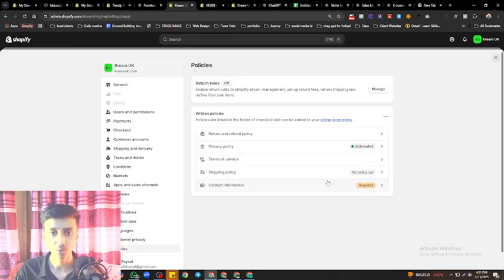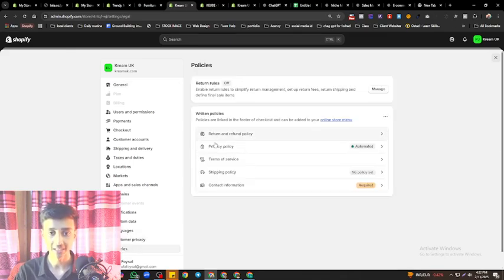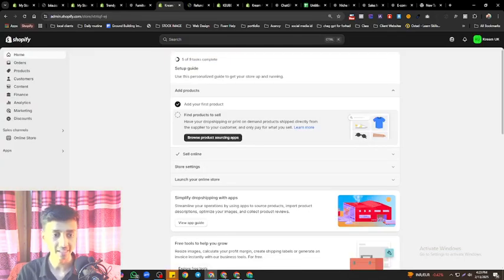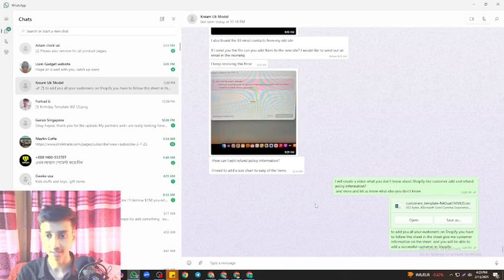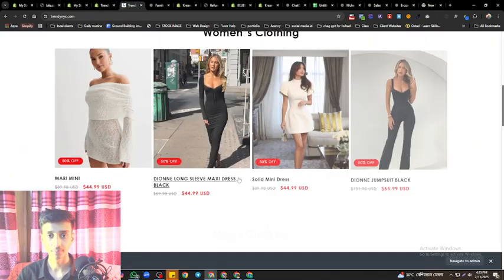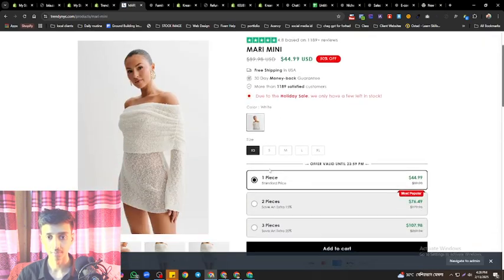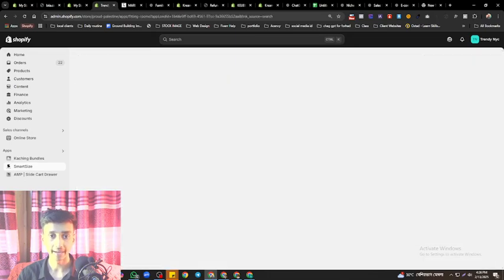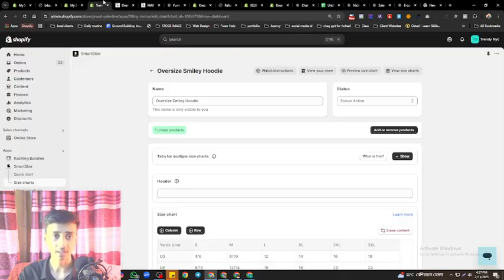shopify how to add size chart | add old customer in shopify | shopify privacy policy setup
🚀 Shopify: How to Add a Size Chart, Add Old Customers & Set Up Privacy Policy 🚀

Want to optimize your Shopify store? In this video, I’ll show you how to add a size chart in Shopify, add old customers to your Shopify store, and set up a Shopify privacy policy step by step. Whether you're running a fashion store or any e-commerce business, a proper size chart can reduce returns and boost conversions. Adding past customers helps with better email marketing and retention, while a privacy policy builds trust and compliance.

🔹 What You’ll Learn:
✅ How to add a size chart in Shopify (perfect for clothing & fashion stores)
✅ Step-by-step guide to adding old customers in Shopify manually
✅ Shopify privacy policy setup to ensure legal compliance & customer trust

📌 Timestamps:
00:00 Introduction
00:45 How to Add a Size Chart in Shopify
04:30 Adding Old Customers to Shopify
07:15 Shopify Privacy Policy Setup

💡 More Shopify Guides:
📌 [Best Shopify Apps for Boosting Sales]
📌 [How to Set Up a Shopify Store from Scratch]